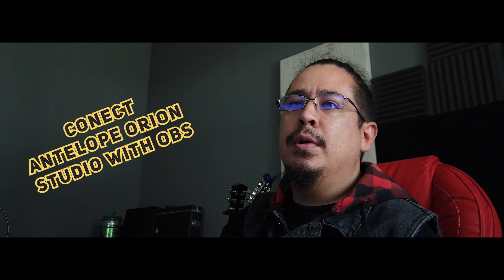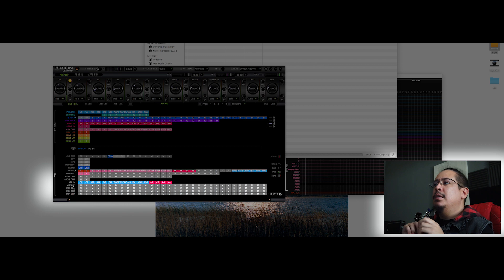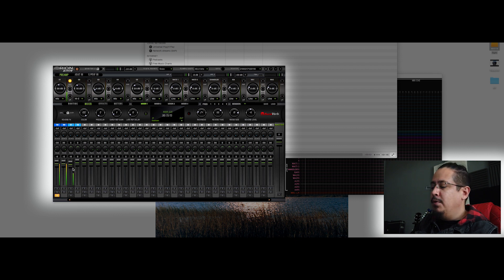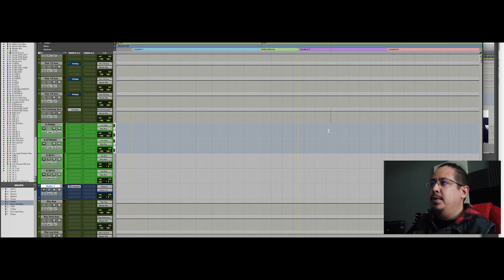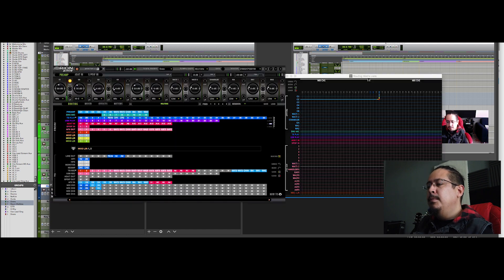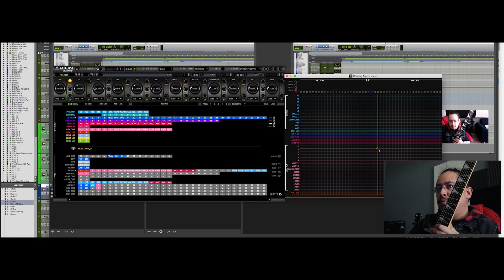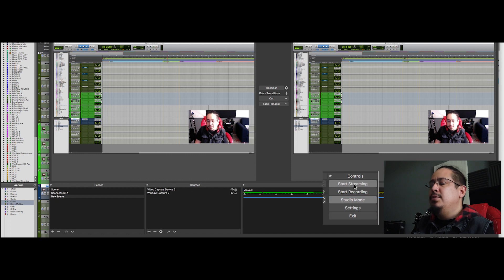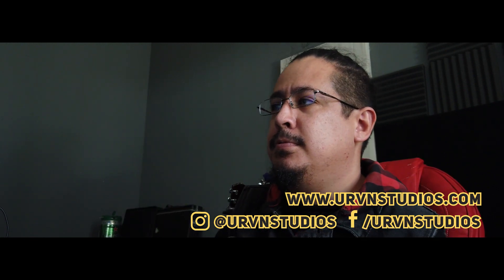Antelope Devices with OBS. Easy Streaming for your DAW and Guitar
How to connect your Antelope Orion Studio (or whatever Antelope interface including Zentour) to OBS the easy way, using just the matrix. Stream with OBS really fast to Facebook, Youtube, Twitch or whatever.